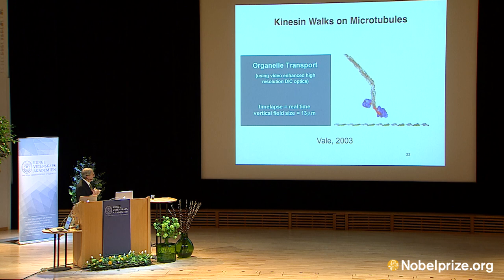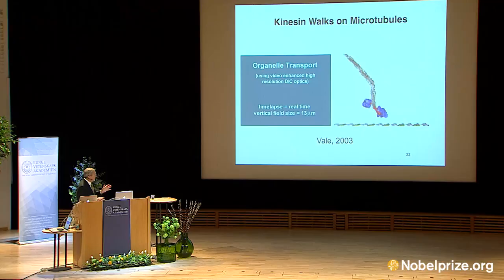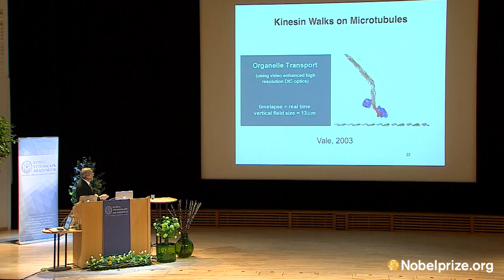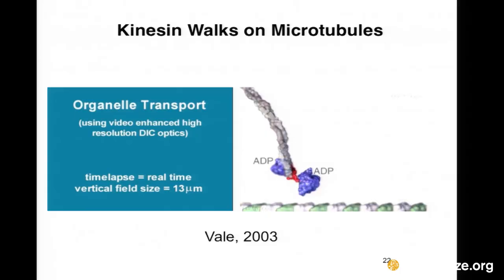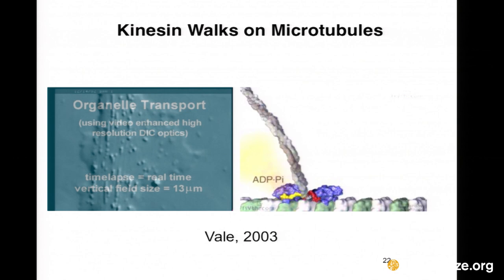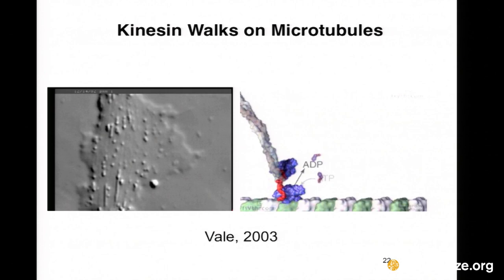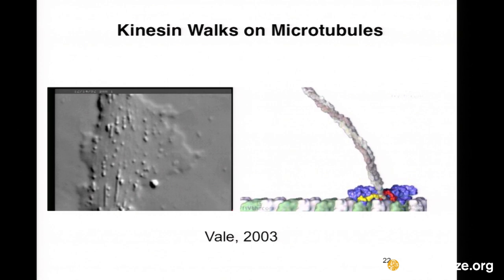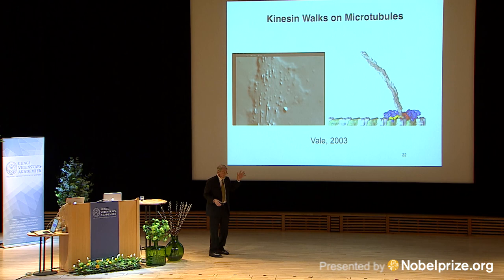Clip: Martin Karplus, Nobel Lecture 2013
Martin Karplus, 2013 Nobel Prize in Chemistry Laureate, speaks about organelle transport.